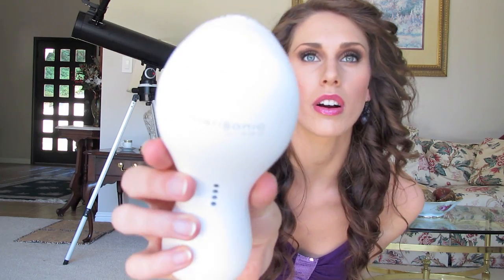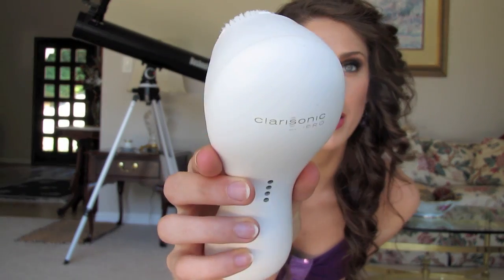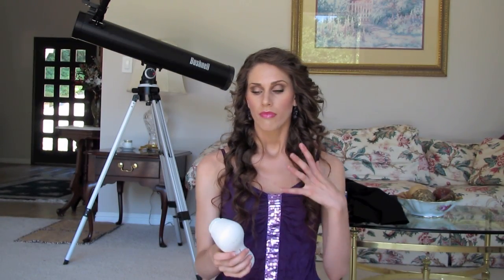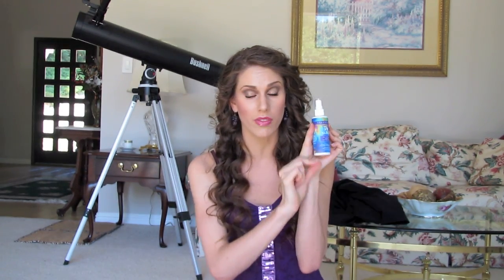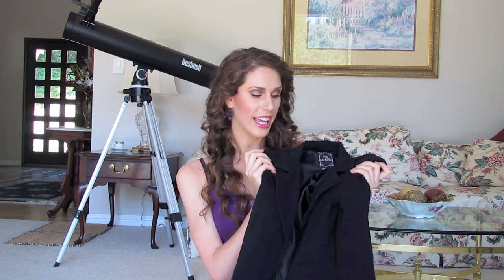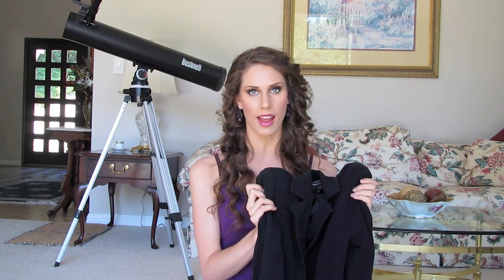TAG! 5 Things That Make Your Life Easier + Creepy Telescopes!!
TAGS tag "tag videos" "tag video" "tag youre it" "5 things" "5 products" love4nais rachel raquel "clear nail polish" "many uses" "different uses" 10 100 "urban decay" "de slick" "oil control" "Setting spray" tutorial makeup beauty cosmetics Review swatch powder clarisonic pro do can will dirty "makeup brushes" "cause acne" price sale hourglass immaculate "makeup for ever"